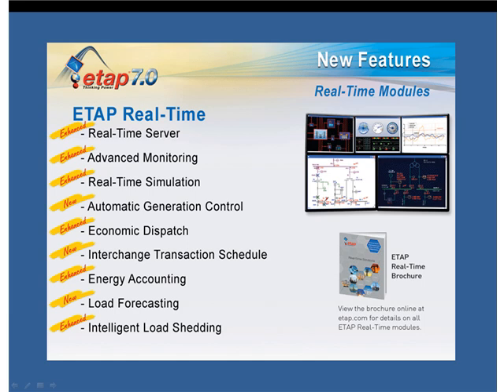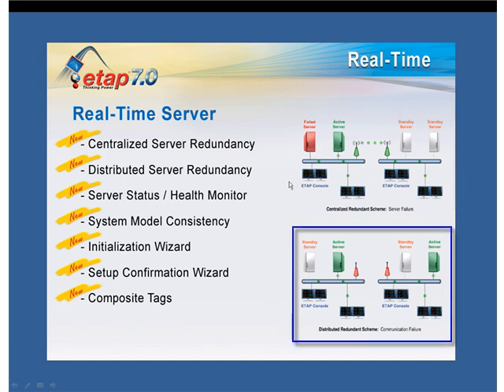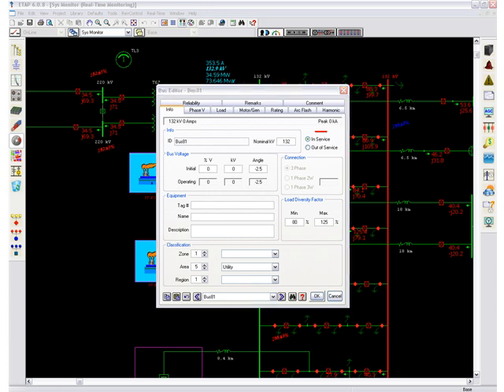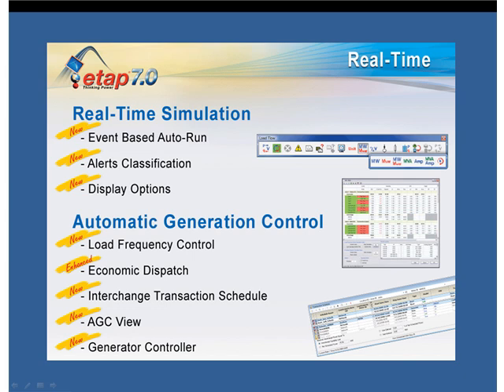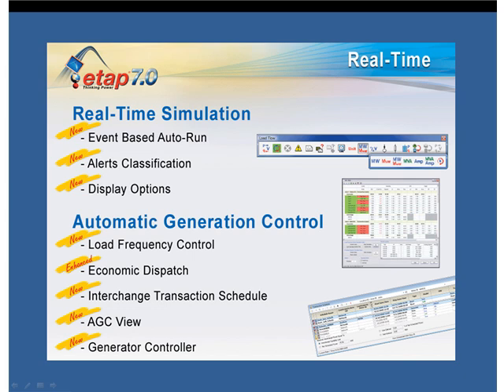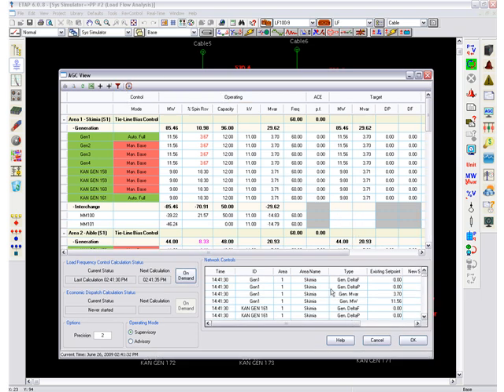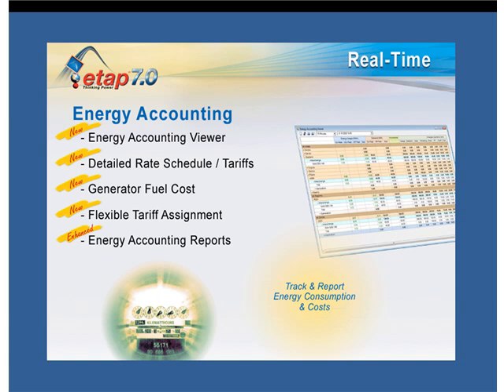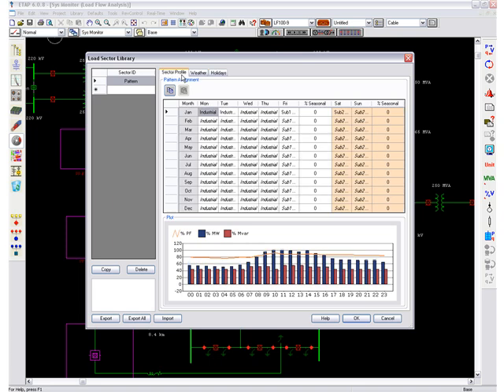What's New in ETAP 7.0 Real-Time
This overview highlights the new features of ETAP Real-Time, a fully integrated suite of software products providing intelligent power monitoring, energy management, system optimization, automation, and real-time prediction applications.